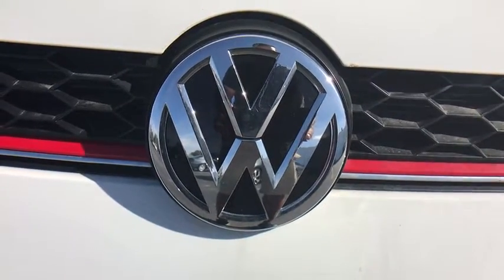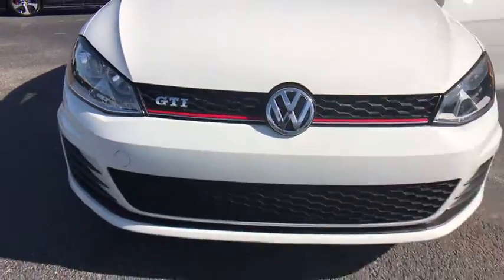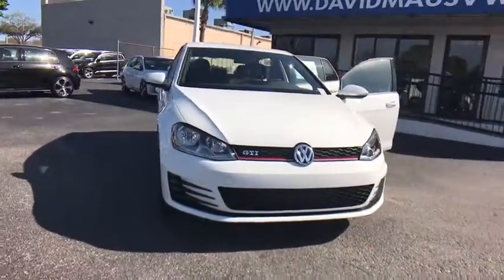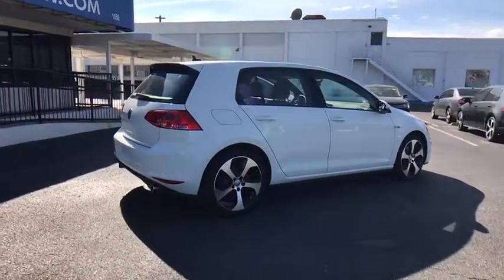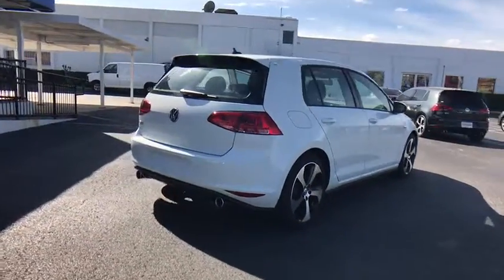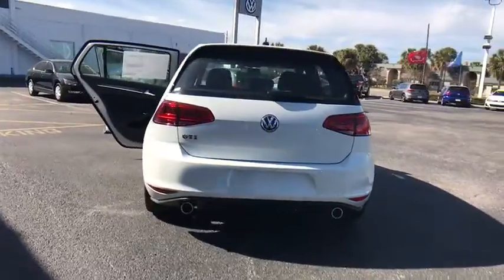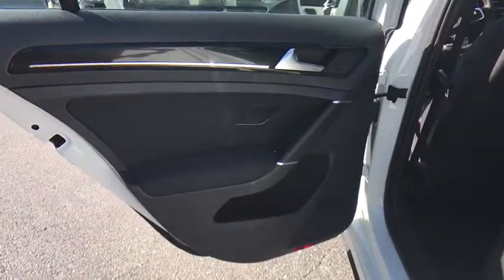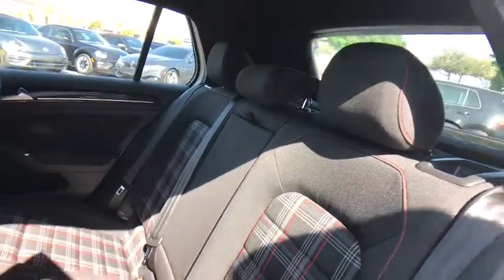2017 Volkswagen Golf GTI Orlando, Sanford, Kissimme, Clermont, Winter Park, FL 70641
2017 Volkswagen Golf GTI
2017 Volkswagen Golf GTI S - Stock#: 70641 - VIN#: 3VW5T7AU0HM013909

6spd! Braking have true grit. Florida fun driving in the sun !Want a car to make heads turn and take notice, as you drive by in the lap of luxury? Well, look no further than this terrific-looking 2017 Volkswagen Golf GTI. This vehicle is so hardworking, it's like having an extra set of hands. It is nicely equipped.David Maus VW on Lee Road proudly serving the following communities.